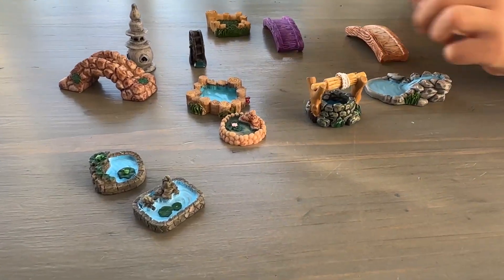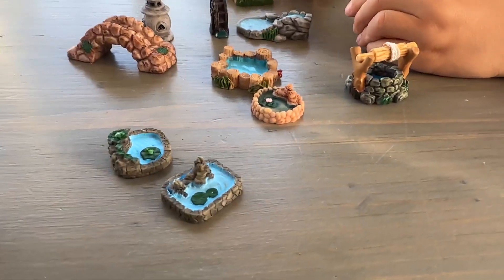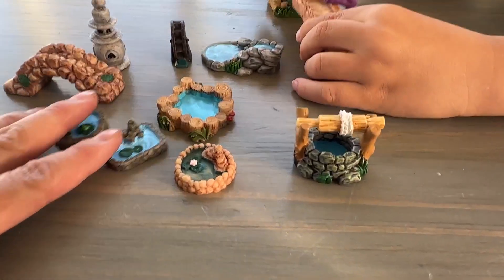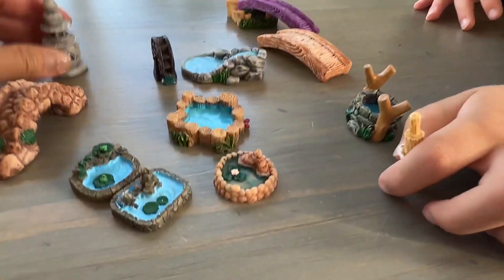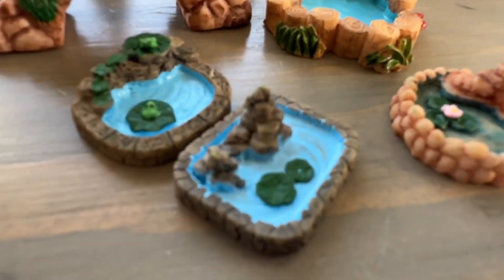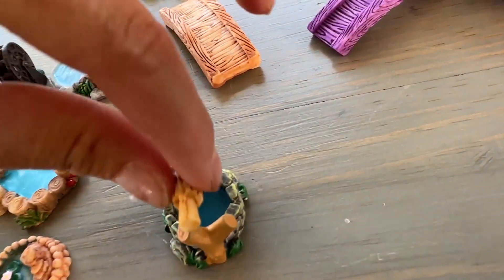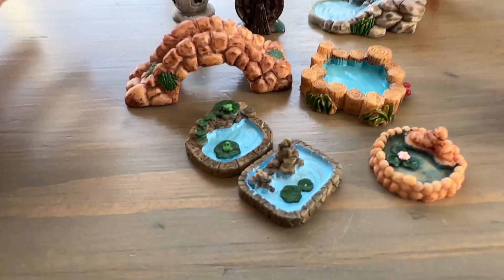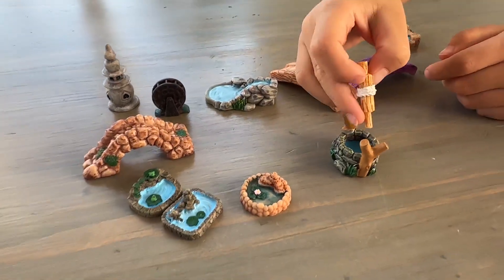Fairy Garden Miniature Accessories Review